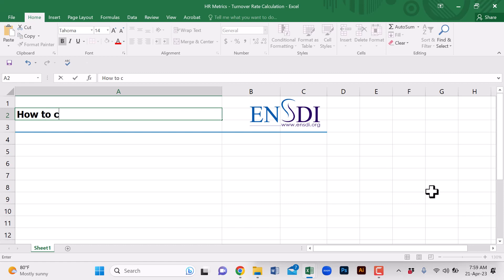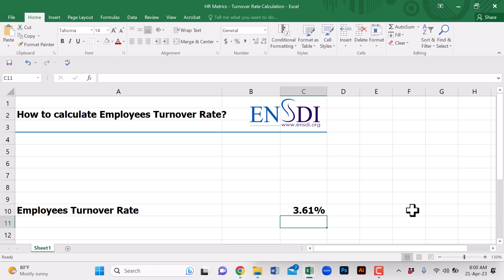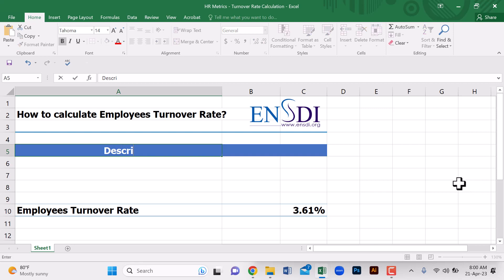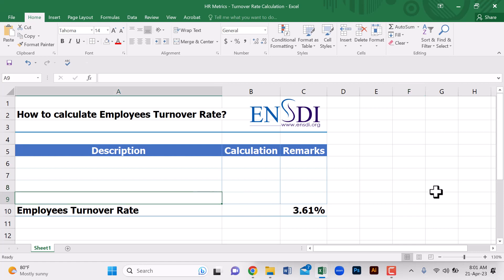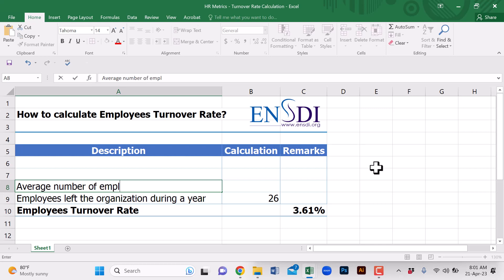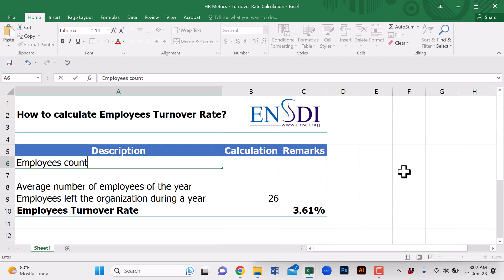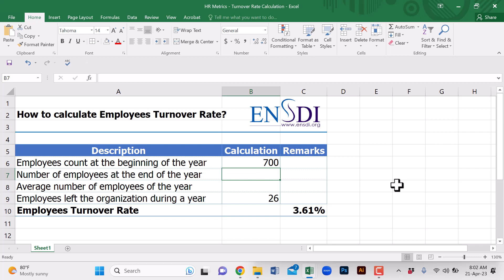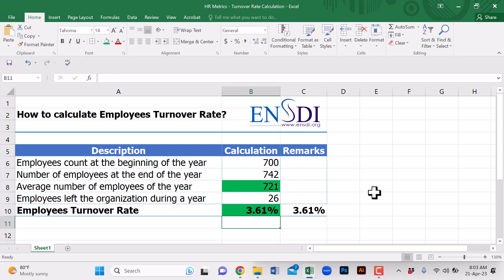Turnover Rate /Attrition Rate Calculation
Employee turnover rate is an essential metric that companies use to know the % of employees leaving and to understand why employees leave, increase employee retention and optimize costs.

This tutorial will show step by step in-depth study on how to calculate the employee turnover rate.